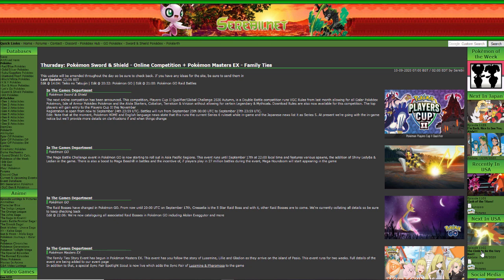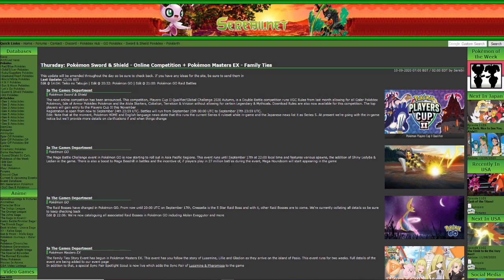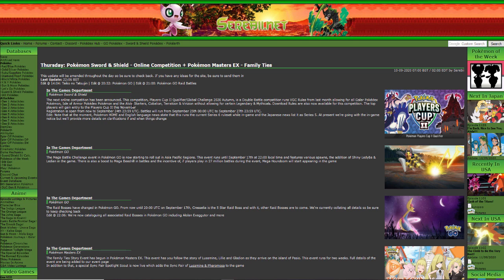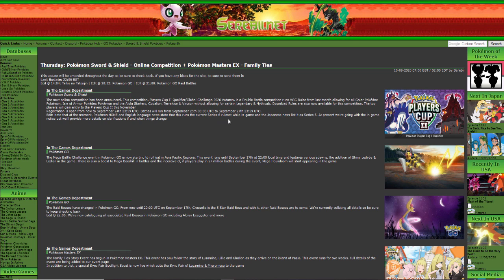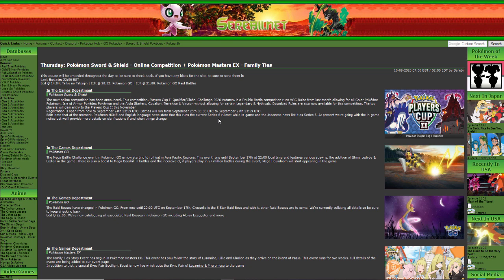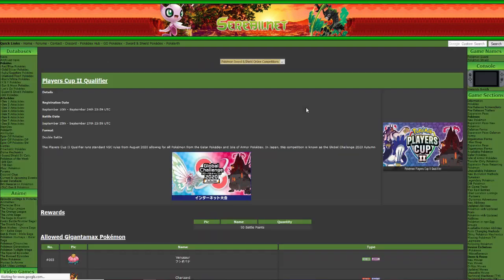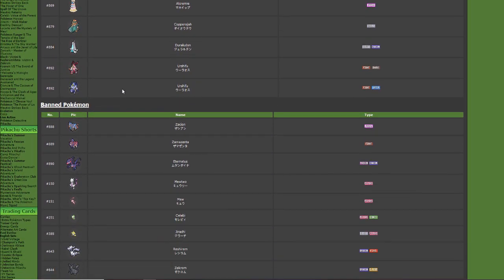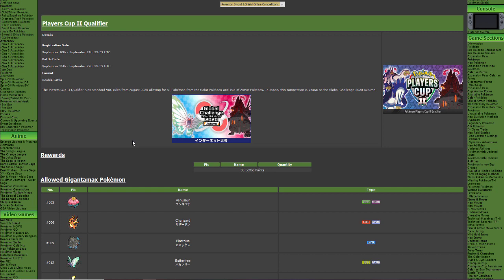Pokemon Sword & Shield Online Competition - Players Cup 2 Qualifier Announced